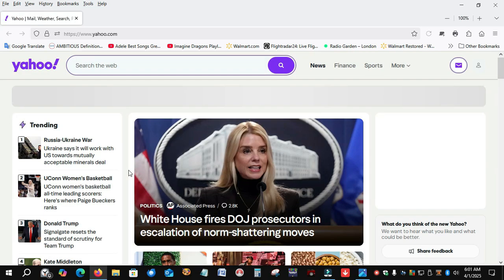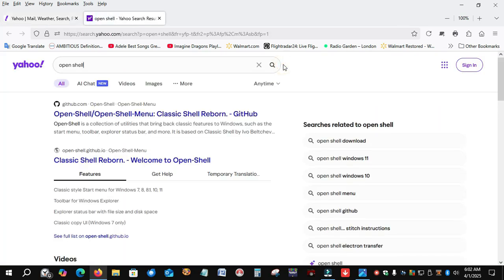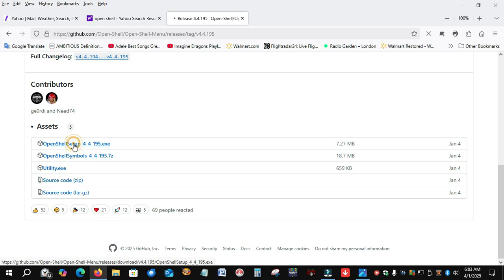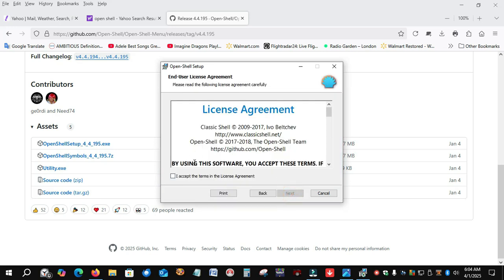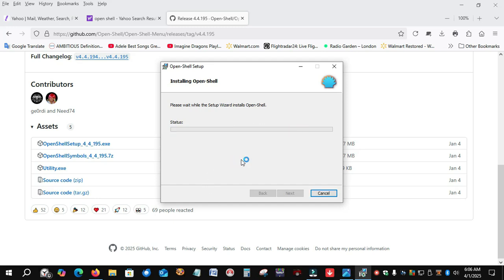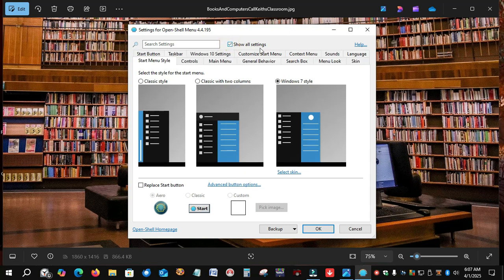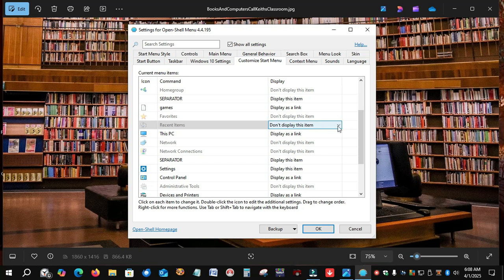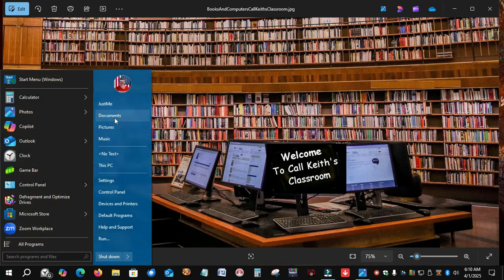How To Install Open Shell Start Program Lesson 1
How To Install Open Shell Start Program Lesson 1, this works in Windows 8, 8.1, 10, and now 11.